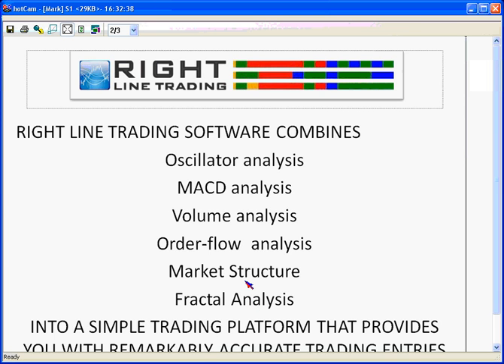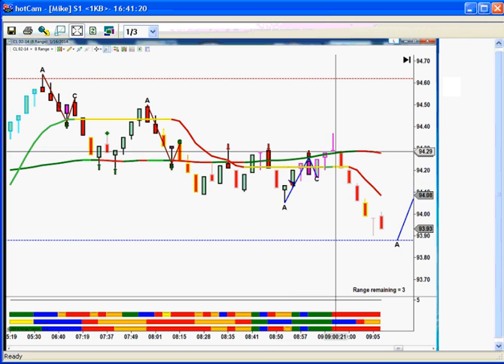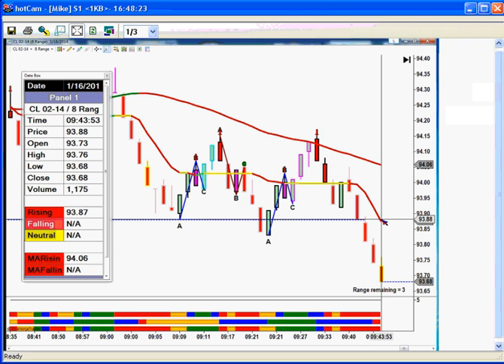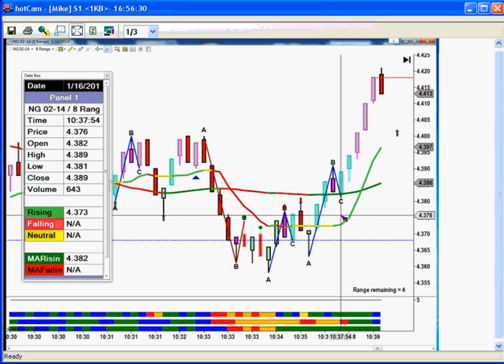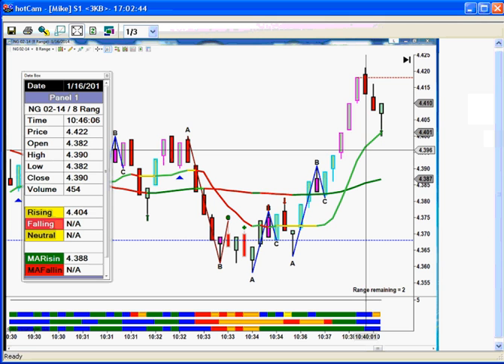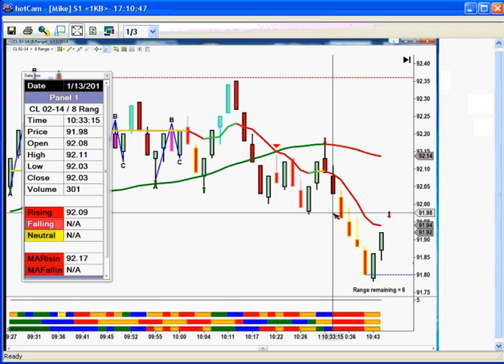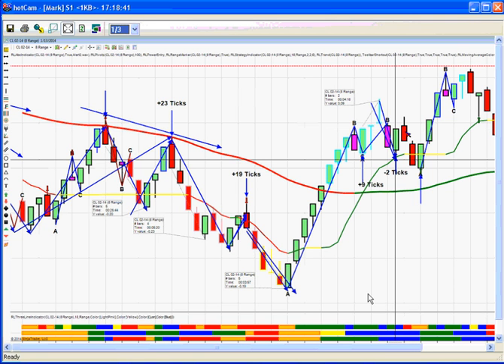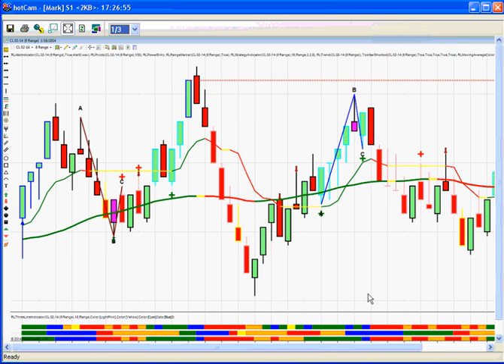Right Line Trading OnlineTraderCentral Webinar 1-17-2014